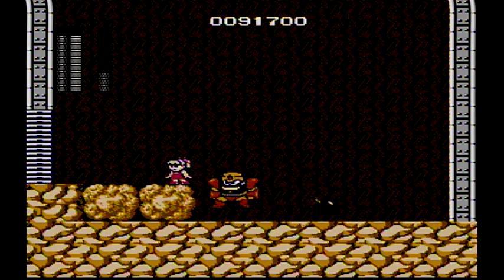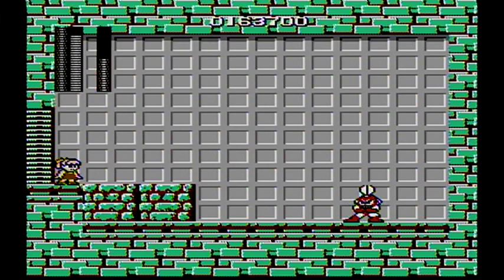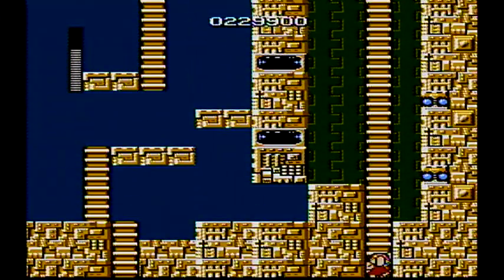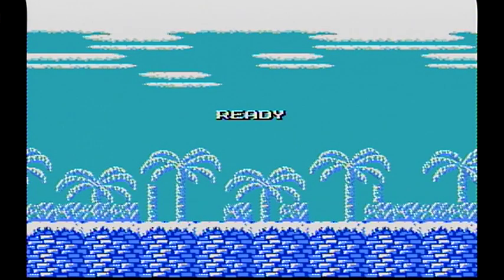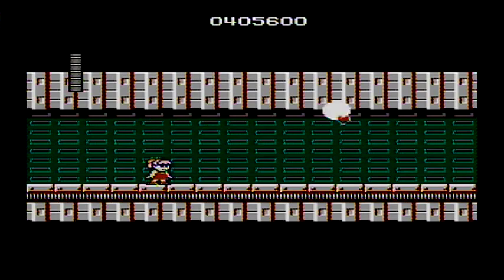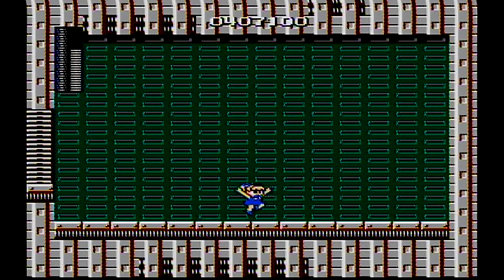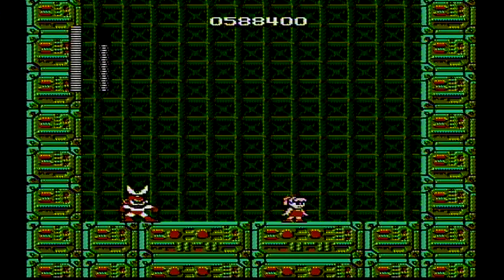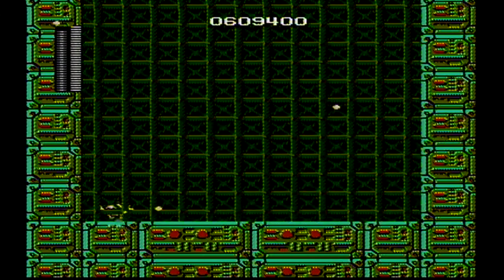Let's Play Roll Chan (NES Hack) - It's Loli Time!